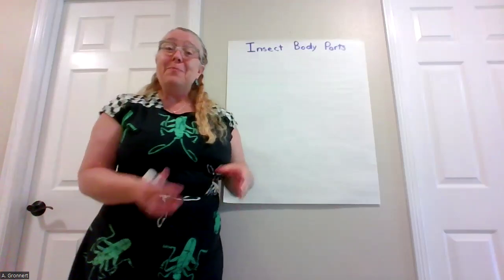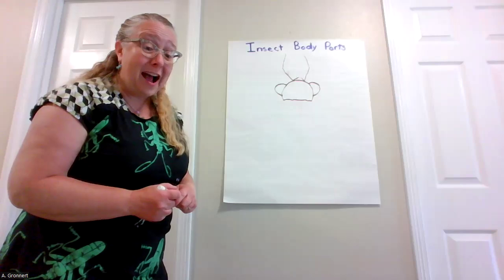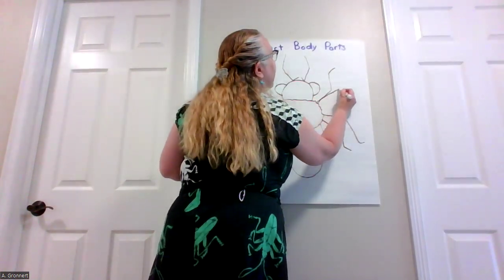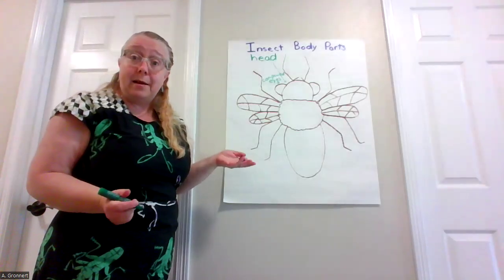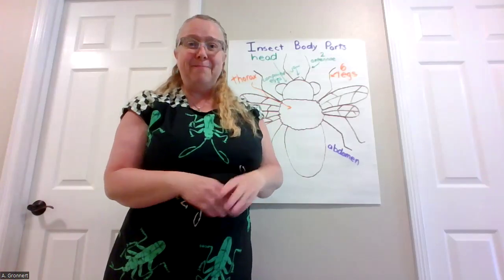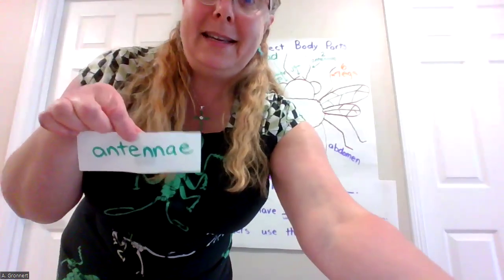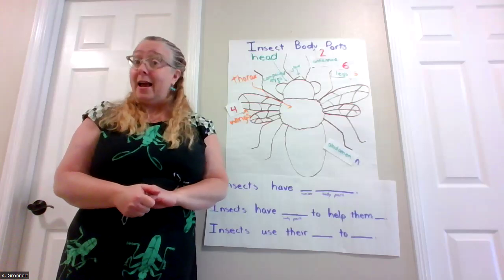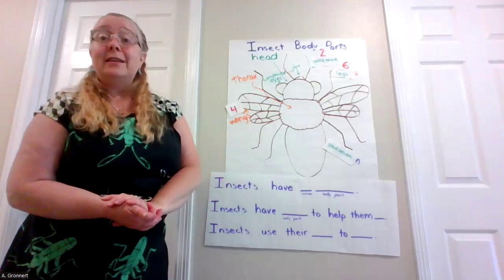Pictorial Input Chart GLAD Strategy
Learn how to teach with a Pictorial Input Chart.  This GLAD strategy helps build students' vocabulary, reading, and writing skills.  It can be adapted to all subjects and all grade levels.
Pictorial Input Chart

Pictorial input charts are large, color coded illustrations on chart paper that introduce a concept and use academic language to label items or concepts around the illustration. Pictorial Input Charts build metacognition and help students to internalize and apply their thinking to the world around them. It helps students build meaning, insight, and synthesize information and life experiences.
Step 1 – Create/Plan the pictorial input chart.  Draw out the picture you will be displaying/drawing before you begin the lesson with the students.  Preplan the vocabulary you will teach with the chart.  Plan where you will write the words to help students understand the concept you are teaching.
Step 2 – Present/draw the chart with your students.  I like to have my students draw the chart on their own paper as I draw it.  As you are drawing describe what it is you are drawing.
Step 3 - Add and explain the vocabulary on the chart.  As you add words to the chart have your students repeat the words.  Color code the words as you write them on the chart.
Step 4 – Process the chart.  This typically would be during a different class session.  Add picture cards and or word cards to the chart.  Add sentence strips with sentence frames to utilize the vocabulary taught on the chart.  Allow students to read through the words on the chart with you.  Have the students work with a partner to explain components of the chart.
I really like to return to my pictorial input charts multiple times during a unit.  Each time we come to the chart we review the information on the chart and use the information to understand, read, or write.